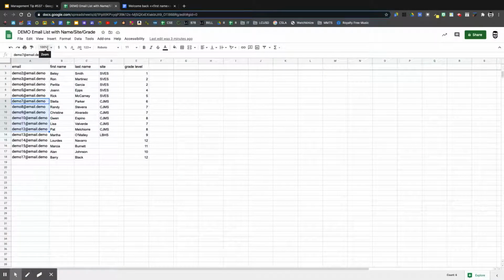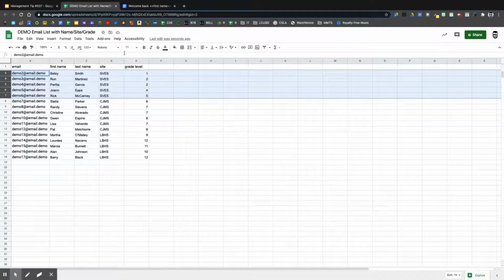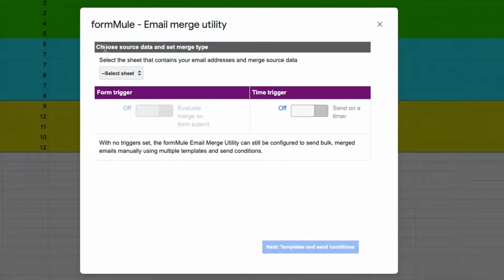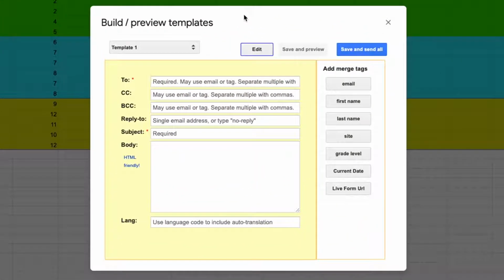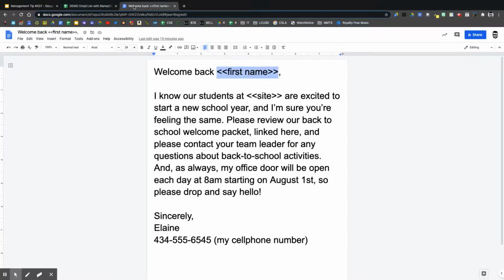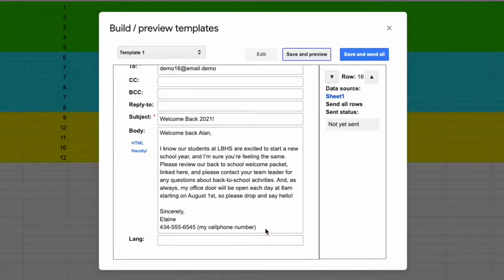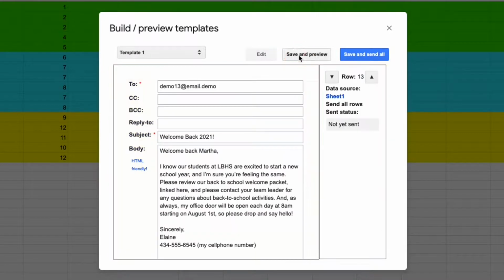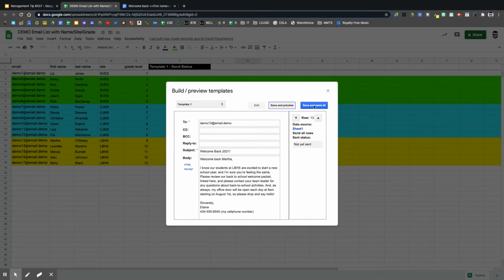Sending Personalized Emails with Form Mule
Stop sending mass emails to students, employees, or large groups! With a few clicks, you can personalize emails and show a more human touch.